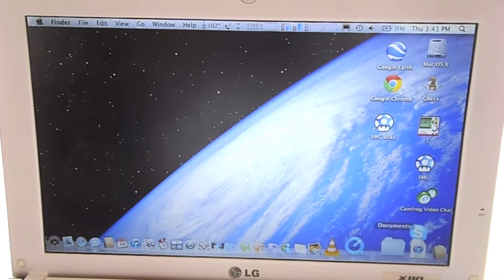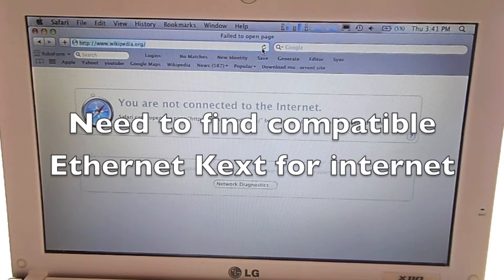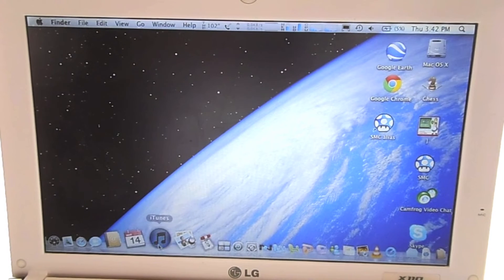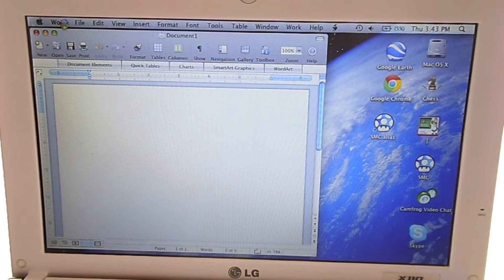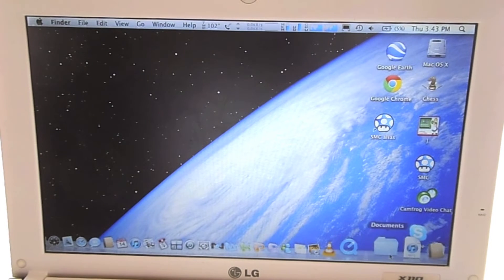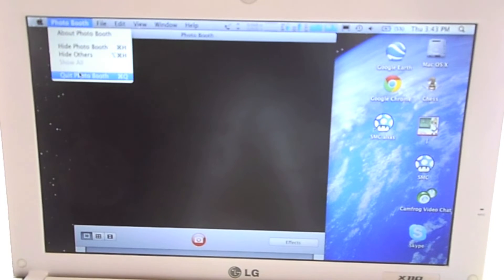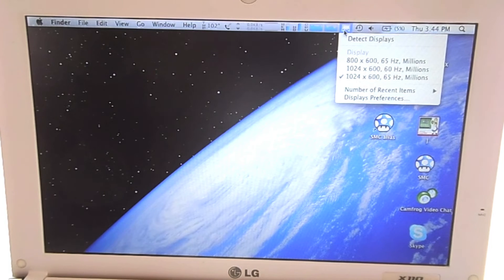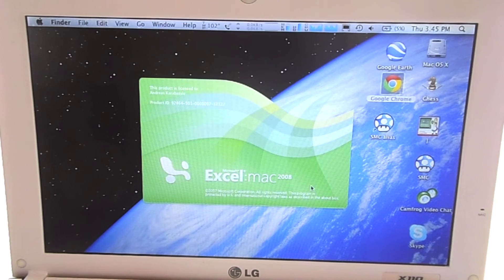Hackintosh : is it really worth the effort?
Many people build Hackintoshes either for fun or to save lots of money on a powerful machine.  It is not easy to build one, and even harder to maintain a healthy running machine because of many pitfalls.

LG X110 Notebook with Atom CPU Dual Core,1GB RAM, 120 GB HD and Windows XP
Hackintosh :  Mac OS X 10.5.8